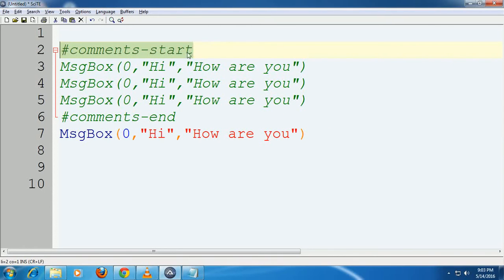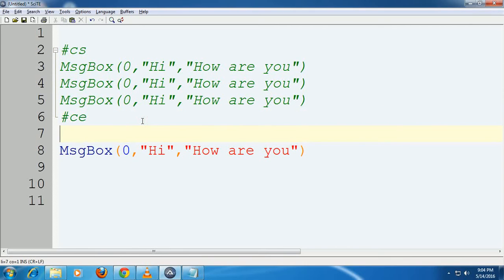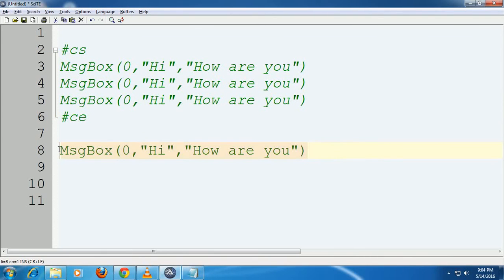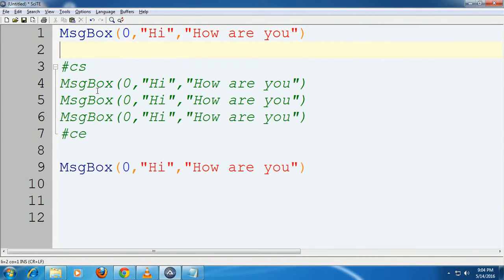Autoit Tutorials Part 5 Defining comments in autoit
Reference book AutoIT Scripting for Beginners

1)How to define comments in autoit?
2)What are the different types of comments in autoit?
3)What is the use of comments in autoit?
4)How to add comments in the autoit script?